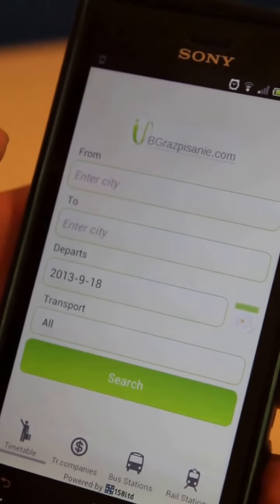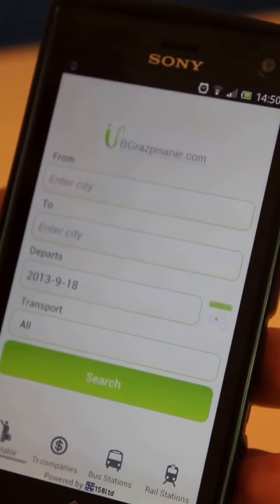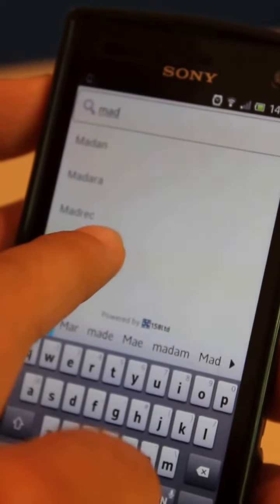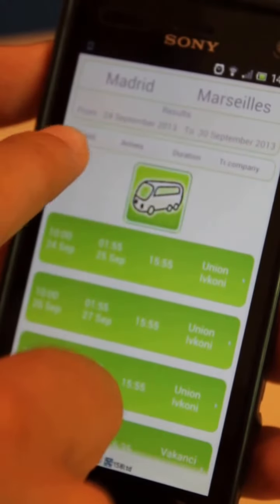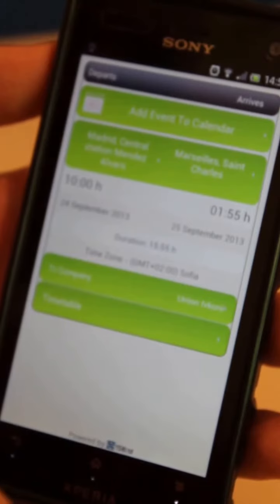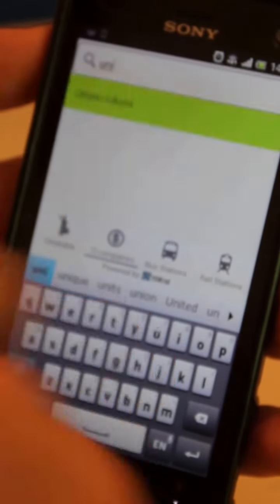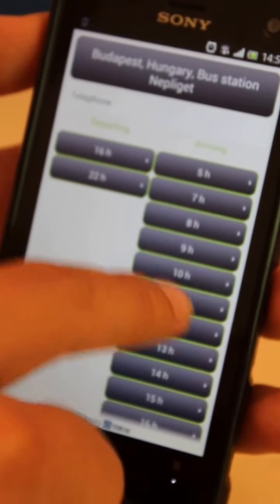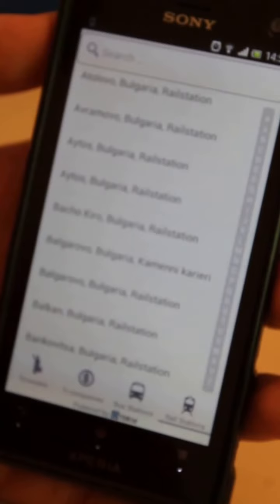BGrazpisanie.com Android App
BGrazpisanie.com application is designed to help users get information for schedules for buses and trains in Europe, as well as you can purchase tickets online.
The main function of the app is selling tickets online that ensure better planning and implementation of your trip, even at the last minute. Bus timetables are updated in real time by each transport company, as well as by BGrazpisanie.com' team.
BGrazpisanie.com app provides current information about the various bus and train stations in Europe, as well as information on arriving and departing buses and trains on different routes.